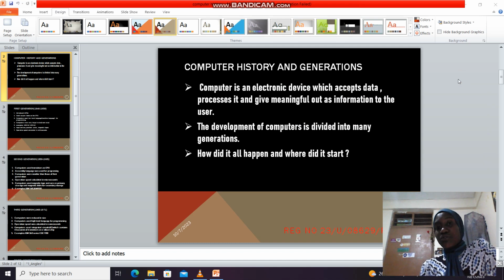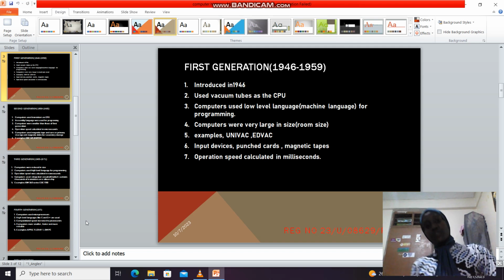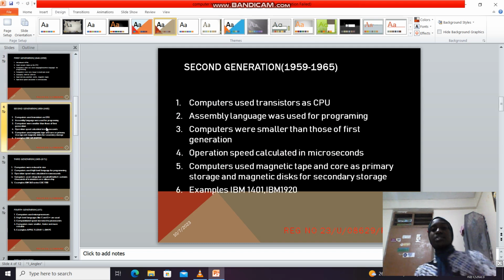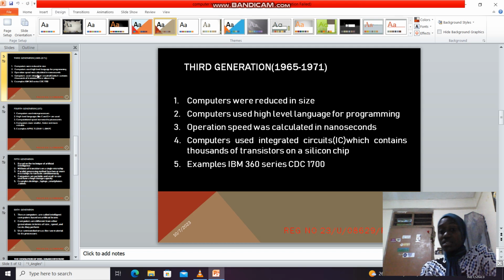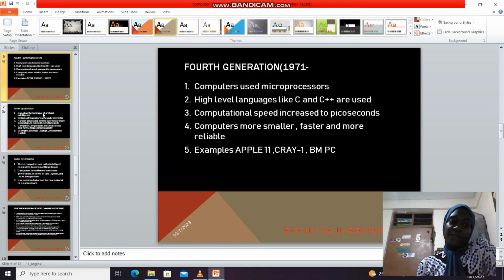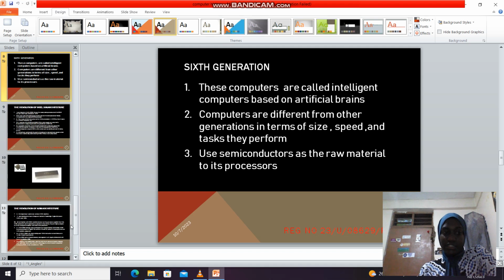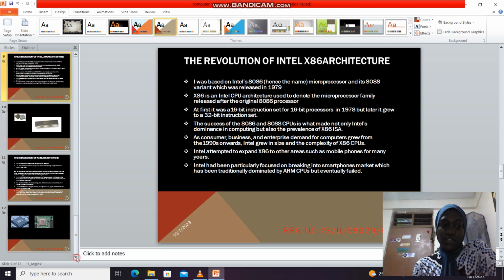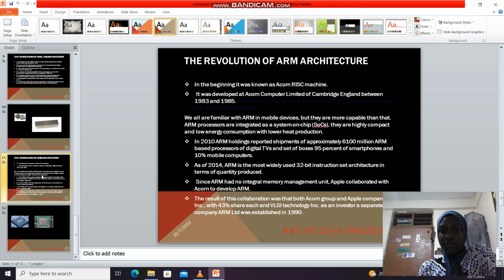History of COMPUTERS and EVOLUTION of Intel x86 by Kagolo Firidaus